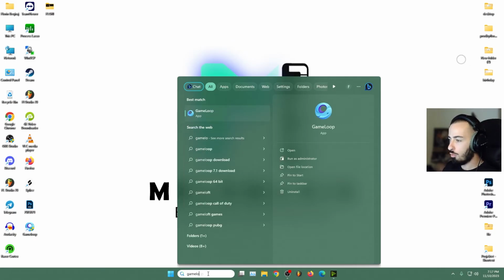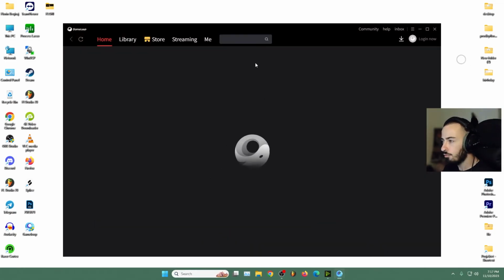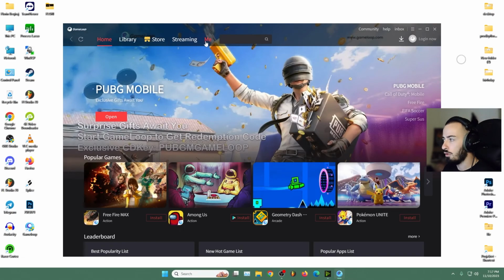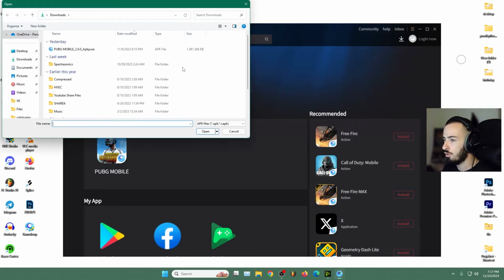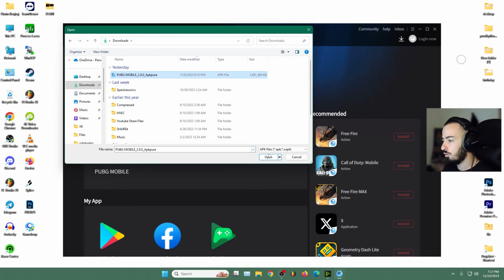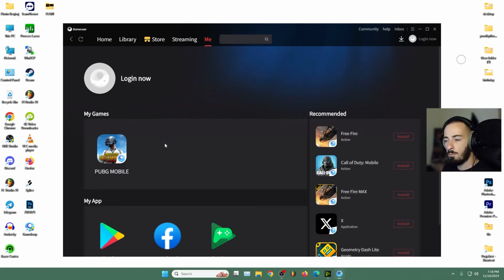How to Fix Gameloop Stuck at 98% – NEW Method That Actually Works!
✅ Is your Gameloop emulator getting stuck at 98%? Here's the NEW working fix that actually solves it — no fake tricks, just real results! Tested and working on all systems. 🔧

🛠 Works for:
✔️ Windows 10 & 11
✔️ Low-end & high-end PCs
✔️ PUBG Mobile, Free Fire, COD Mobile

🚀 Method Includes:

Temp & cache cleanup

Engine tweaks

Localhost & DNS fix

Bonus FPS boost tip!

💡 No more reinstalling or wasting time on outdated fixes.
📌 Try this and get back to gaming in minutes!